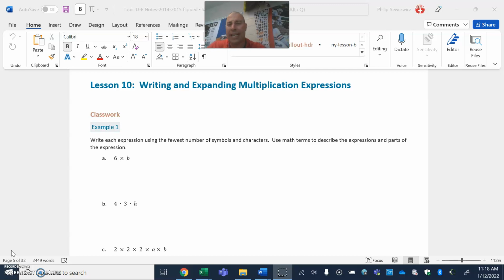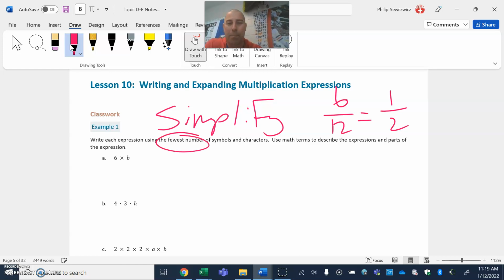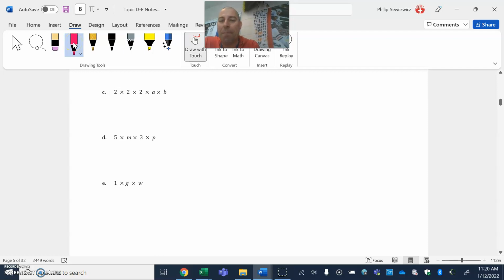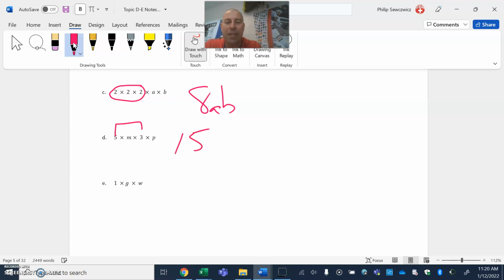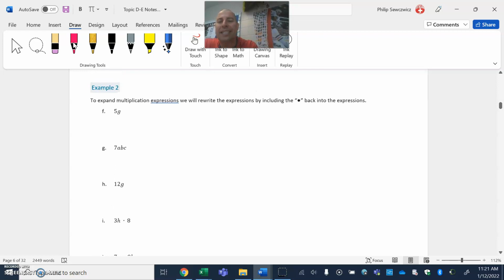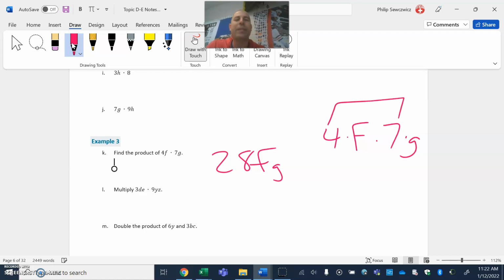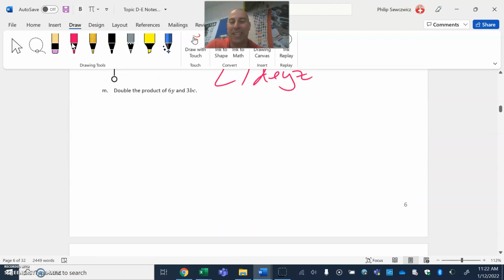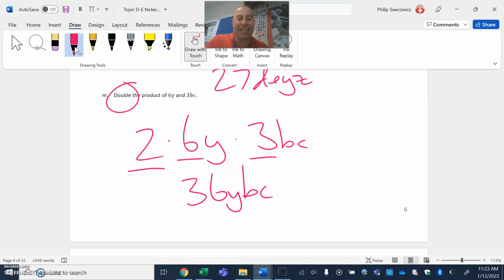6th Grade Unit 4 lesson 10